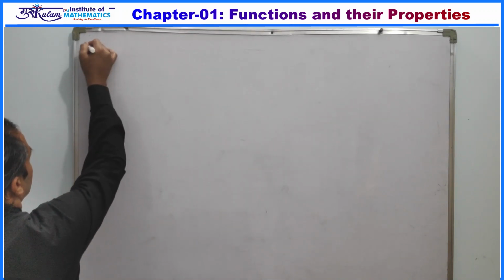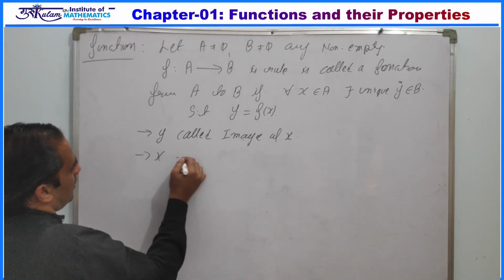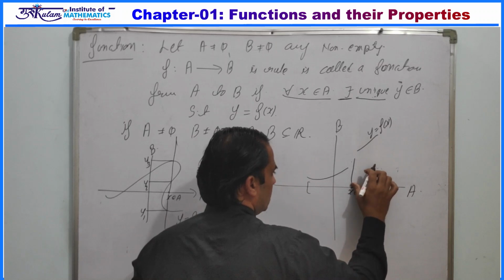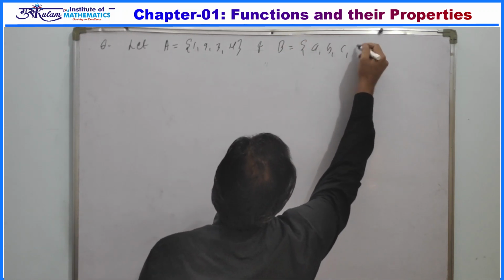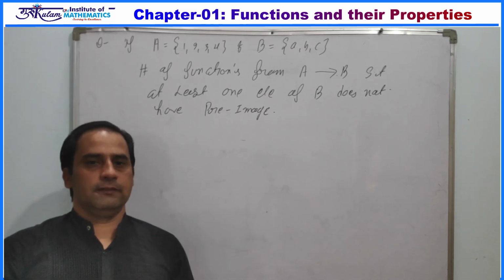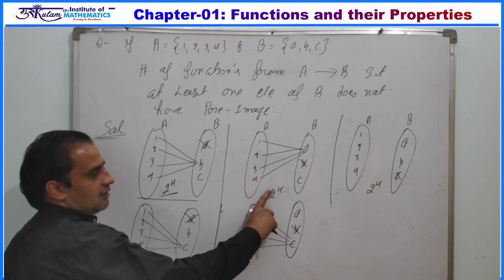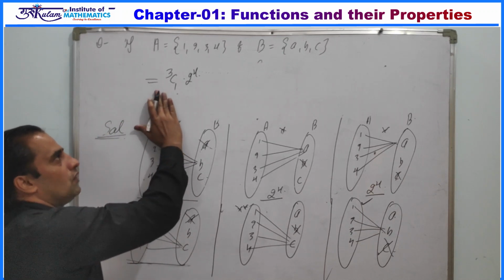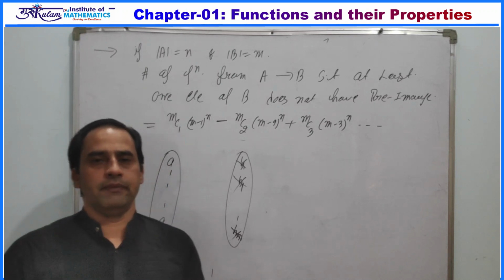Functions and their properties